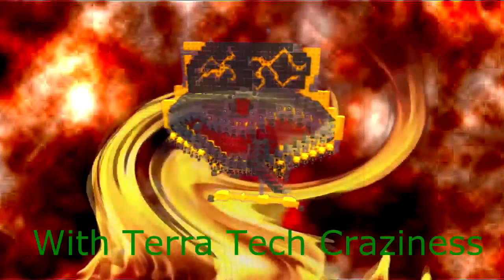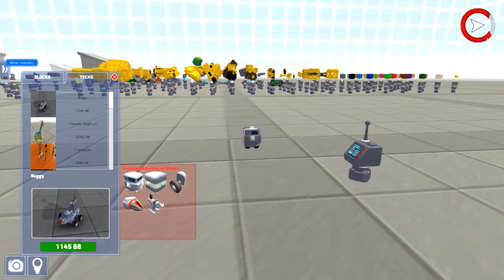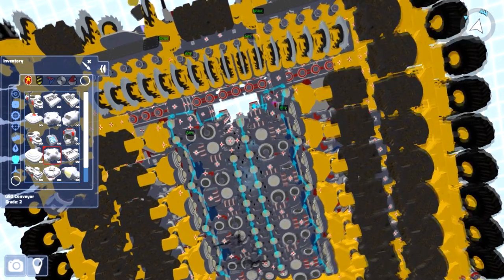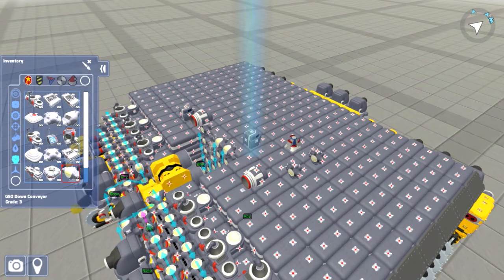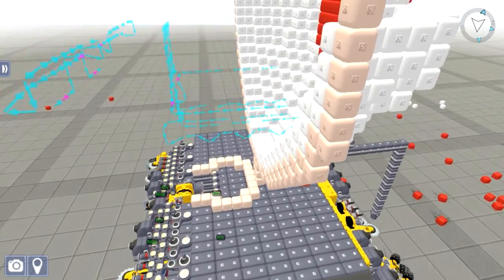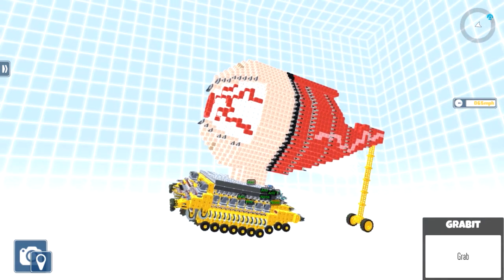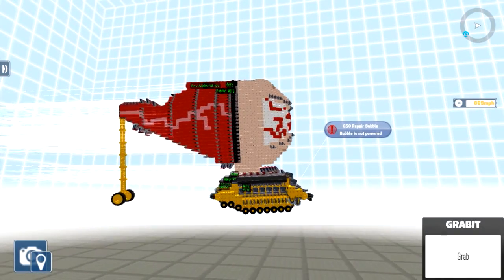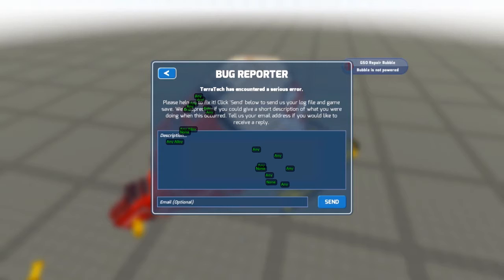Terra Tech - 0.6.2.1 - PT 7 - Reap Air Blimp Rides - Let's Play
Since building the base of this tech in the campaign a little while ago it has been a work in progress. I had read something about a Geocorp flyer and it reminded me of the proposed Geocorp Blimps from a while ago. With that in mind I set out to make my version and this is what I ended up creating. Seeing how it was intended to be slow I figured I would use it as more of an observation craft or a bomber maybe. It does have a decent amount of fire power. It seemed like making it into an eyeball blimp was the right thing to do in this situation. With that my next monster tech is brought into existence.
I called it Keepin' N Eye Out for those previously stated reasons.
I Gave it a bit of a test in the R&D just to make sure everything was working alright and so far so good.
Now for the problem, I tried to order my now finished tech and it does not show up in the terminal menu. It can only be loaded when starting the R&D.
So for now that is my fifth monster tech that has had this happen to the snapshots. Sadly they may never make it into the campaign mode.

Anyway in the R&D this tech can travel at 70 MPH straight out and it gets there pretty fast. It can take off of a flat surface, but it does need some room to gain altitude. It will fly pretty stable, only needing small corrections here and there. It pretty much handles just like I expect a blimp to handle. Slow wide turns and now acrobatics. It does land very nice to make up for it.